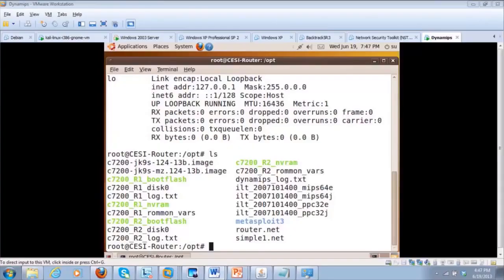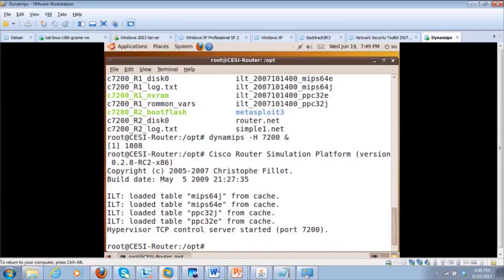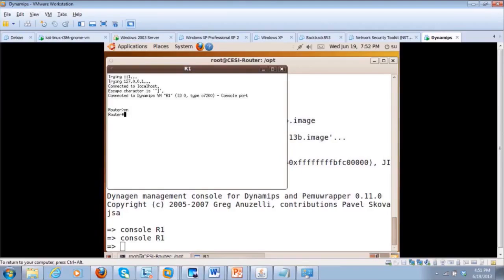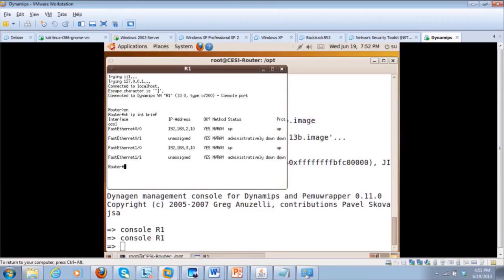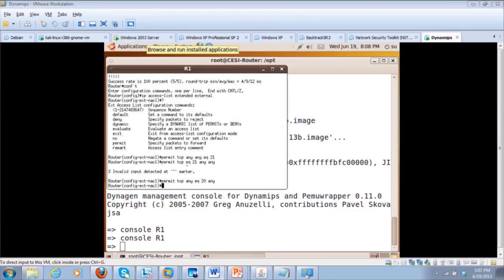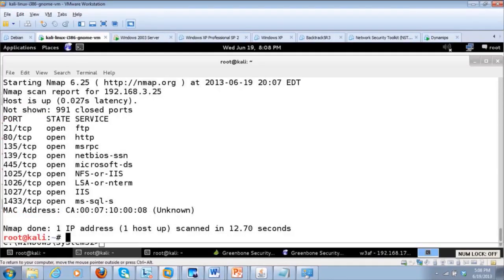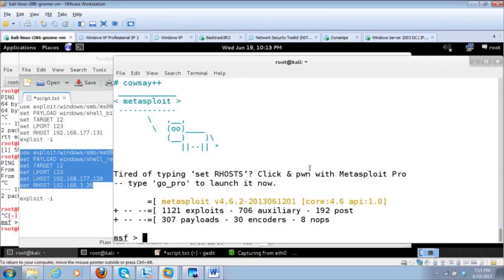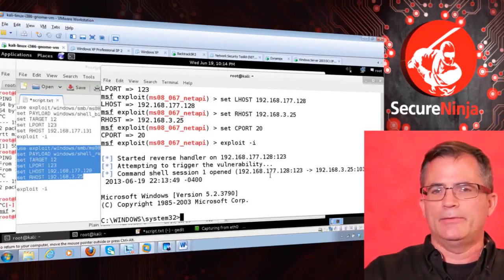Red Team Hacking Device Attacks Chapter 03 Part 4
RedTeam Security is an offensive security firm that educates clients, identifies security risks, informs intelligent business decisions, and enables you to reduce your attack surface digitally, physically and socially. Test the effectiveness of your own security controls before malicious parties do it for you. We pride ourselves on being unique–and we understand that your organization and its needs are, too. Here are Red Team’s core service values.